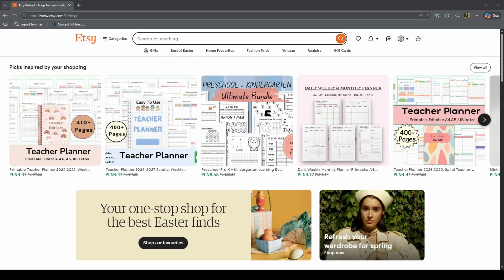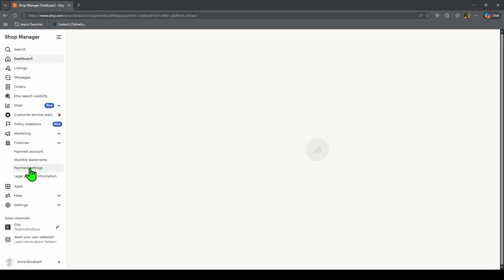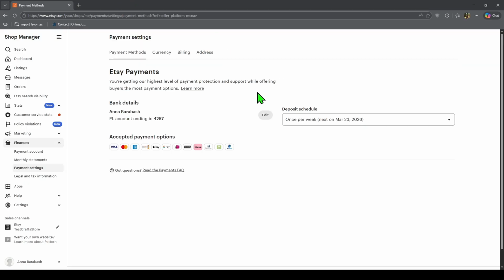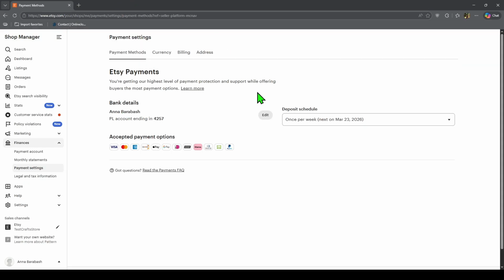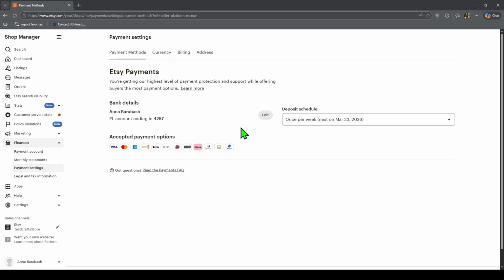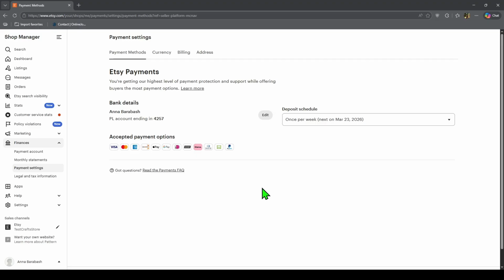How to Connect Square to Etsy Account [2026 Full Guide]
In this video, I will show you how to connect your Square account to your Etsy account step by step. You’ll learn how to link both platforms and sync your inventory so you can sell both online and in person بسهولة.

This Etsy + Square tutorial will cover:
✅ How to go to Shop Manager on Etsy
✅ How to open Payment Settings
✅ Where to find the Square connection option
✅ How to connect Square to Etsy
✅ How to log in or create a Square account
✅ How to authorize the connection
✅ How inventory sync works between Etsy and Square
✅ How to sell in person using Square with Etsy
✅ How to test your setup with a sample transaction
✅ Tips to avoid syncing issues

By the end of this video, you will know how to connect Square to Etsy and manage both online and in-person sales بسهولة.

If you’re searching for how to connect Square to Etsy, Etsy in-person payments setup, or Etsy Square integration tutorial, this video is for you.

Connecting Square to Etsy is a great way to expand your business and keep your inventory updated across all sales channels.